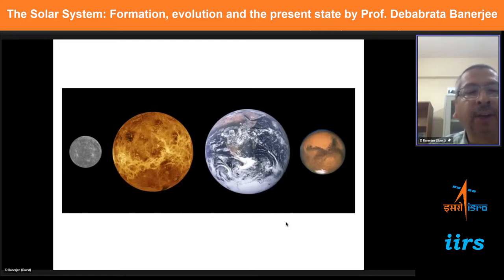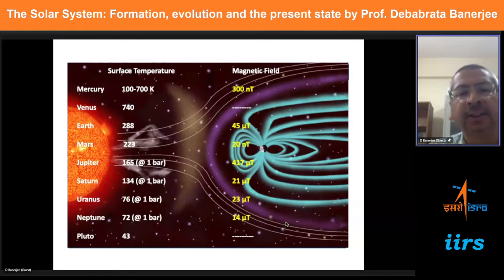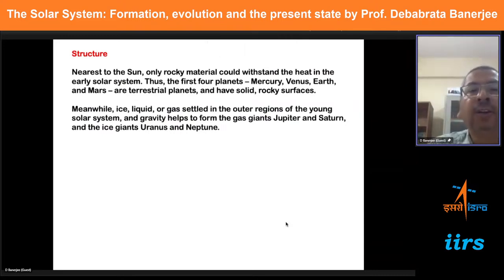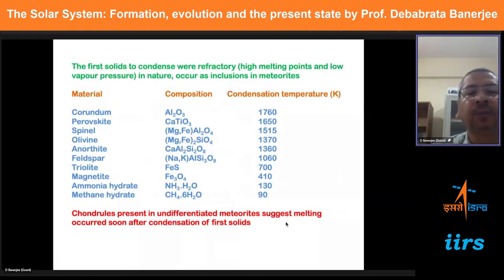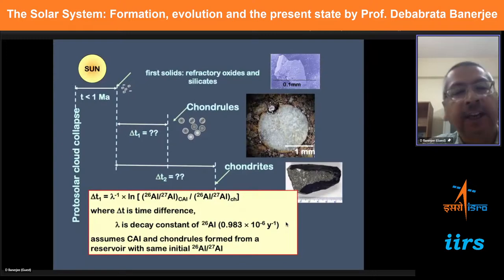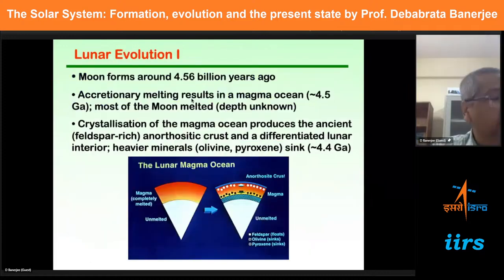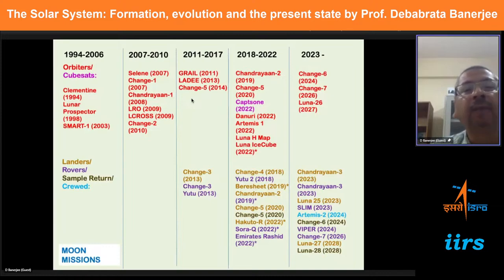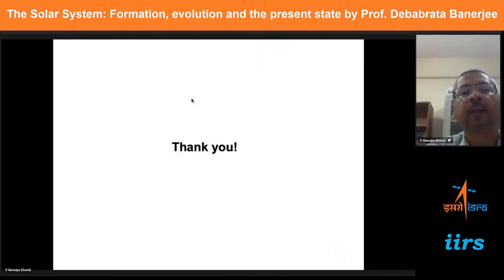The Solar System：Formation, evolution and the present state by Prof. Debabrata Banerjee